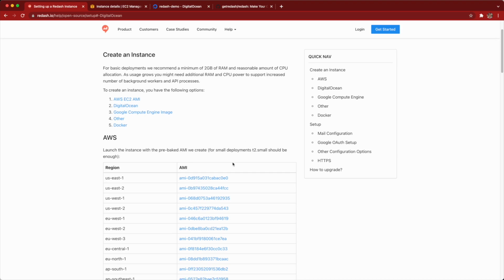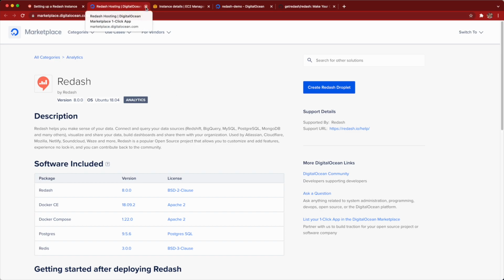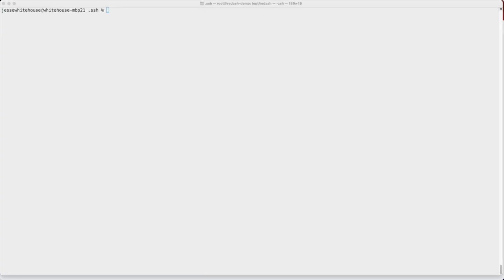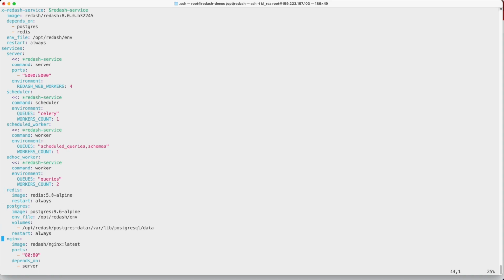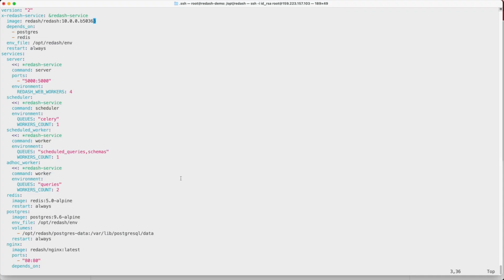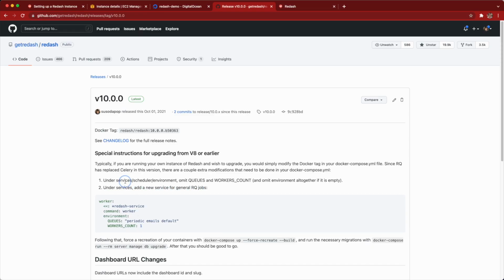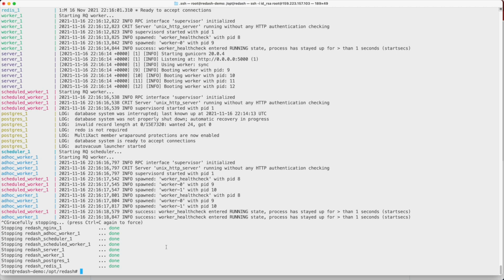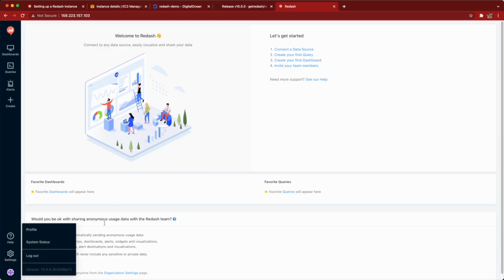Upgrade from V8 to V10 Walkthrough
IMPORTANT: you should omit the deletions at 4:58 and 5:01. You should only remove the environment tags for the scheduler service.

My next video will show how to migrate from Hosted Redash (app.redash.io) to your new V10 instance.